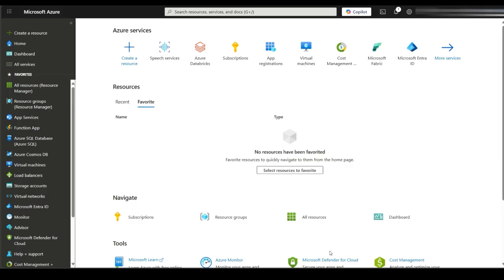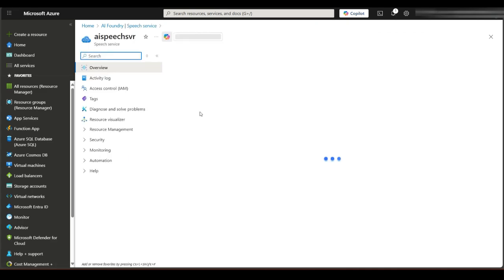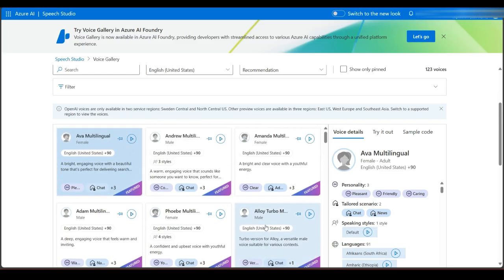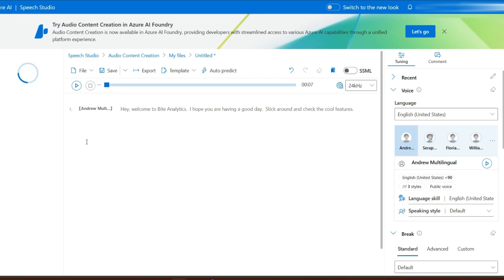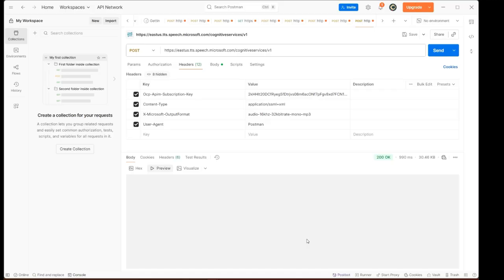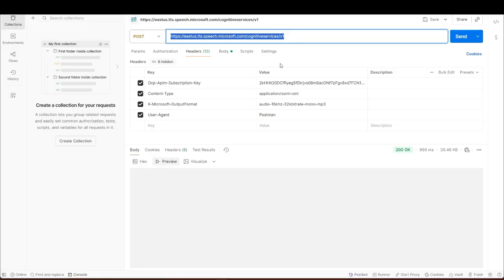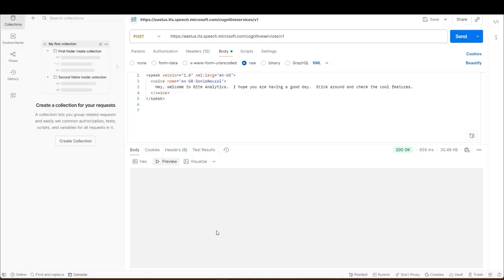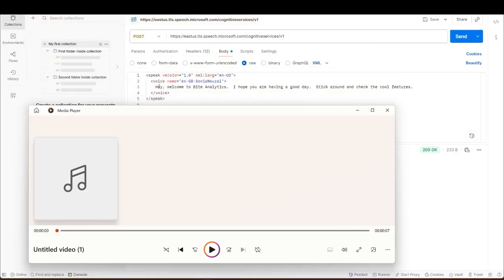Microsoft Azure AI Services - Get Started With Text-To-Speech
🎯 In this video I will show you how to get started with Microsoft Azure AI Speech Services.

We will look at how to setup AI resources and how to test these from an API perspective using Postman.

💡 Whether you’re a beginner, student, or business professional, this channel helps make analytics clear and practical.